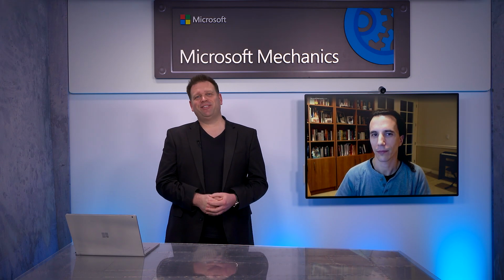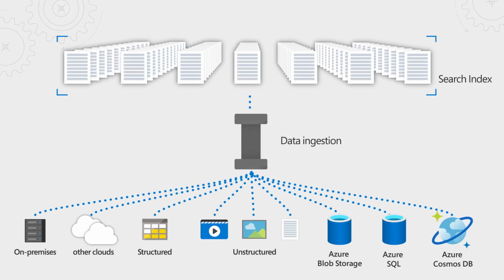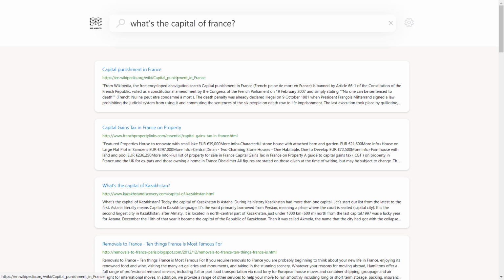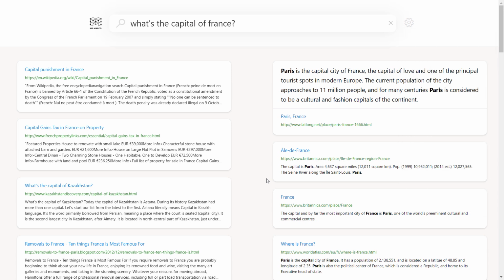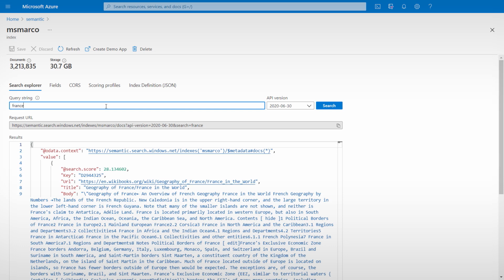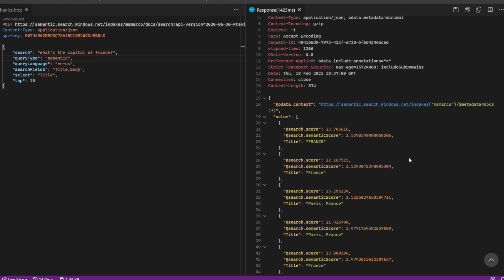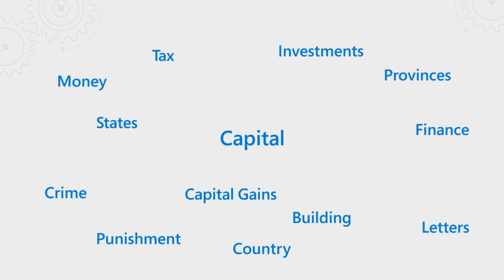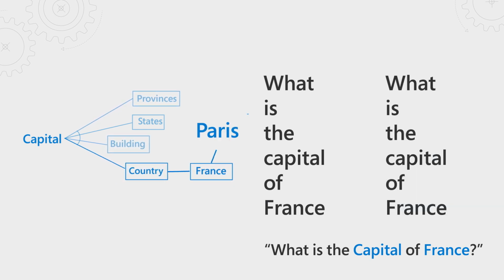Build Semantic Search into Your Apps | Azure Cognitive Search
Bring state-of-the-art search capabilities to your custom applications in content management systems with Azure Cognitive Search. Tour the latest enhancements with Semantic Search to surface relevant answers to your search queries.

Azure Cognitive Search is a PaaS solution that allows you to integrate sophisticated search capabilities into your applications. It helps you quickly ingest, enrich, and explore structured and unstructured data, and is available to everyone.

Azure and Bing teams have worked together to bring learned ranking models to Azure for you to leverage in your custom search solutions. Now search can extract and index information from any format, applying machine learning techniques to understand latent structure in all data. Distinguished engineer, Pablo Castro, joins host Jeremy Chapman, to walk you through the improvements and show you how the intelligence works behind these powerful capabilities.

Semantic Search: Relevance, Captions, and Answers:
Create similar experiences to web search engines, but for your own application and on your own data.
Search matches words, but also understands the context of the words relative to the words surrounding them.
Offers a significant improvement in relevant results; all you have to do is enable it.

Spell correction, Inverted index, Prep model, and Re-ranker
Keyword searches return exact matches and ranking is often only based on the rate of relevant frequencies of the words.
Capture nuances in the language for a more sophisticated machine learning model that's course document relevant in the context of the query.

► QUICK LINKS:
00:00 - Introduction
01:18 - Data ingestion
02:38 - Semantic Search
04:48 - How to get it running
06:59 - How the intelligence works
08:43 - Advancements in natural language processing
10:52 - How it avoids slow search results
11:35 - Wrap Up

Unfamiliar with Microsoft Mechanics? We are Microsoft’s official video series for IT. You can watch and share valuable content and demos of current and upcoming tech from the people who build it at Microsoft.